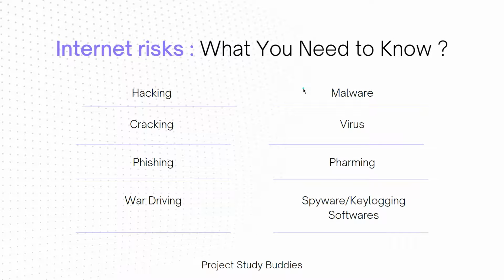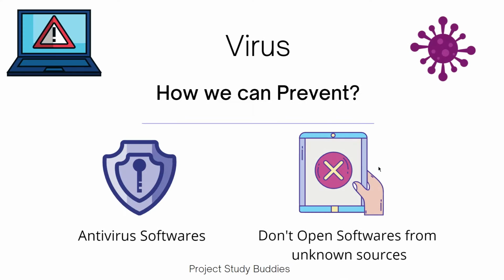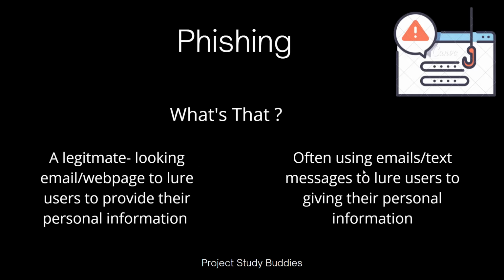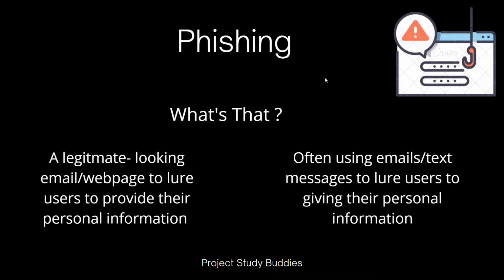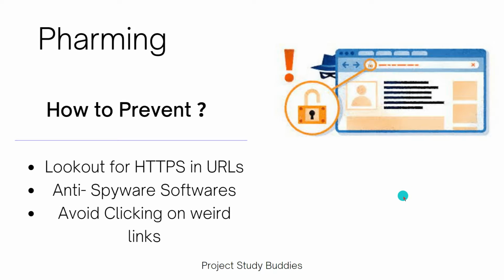Security Aspects (Virus , Malware ,Spyware, Hacking, Protection) | IGCSE Computer Science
In this video, Jin Yang will be going through security aspects with some real-life examples.
Let’s study hard, study smart, and get the grades we want :)

Narrator: Jin Yang @jy.ng0219
If you are interested to join our team, feel free to either: